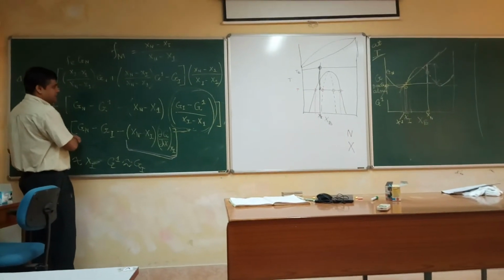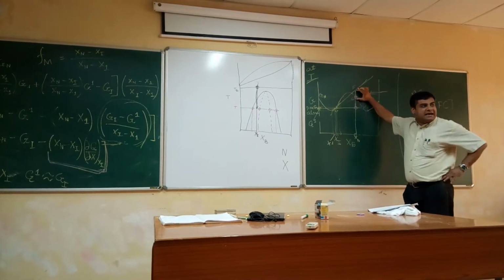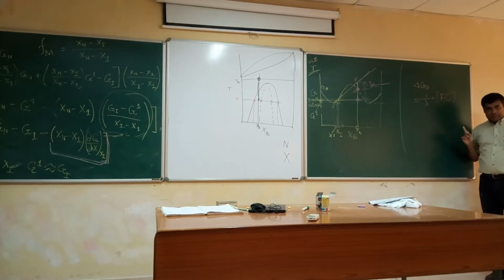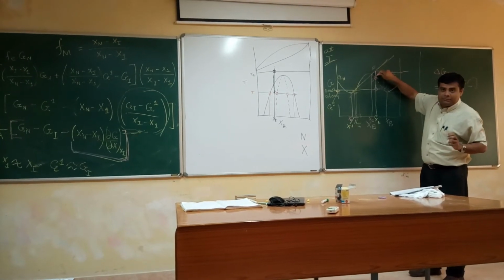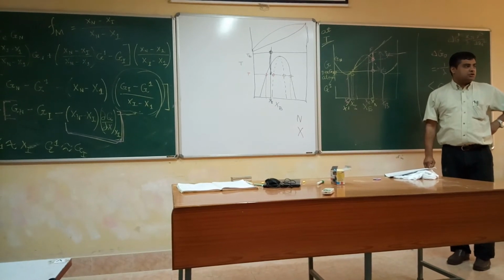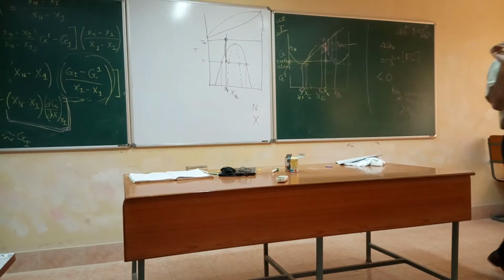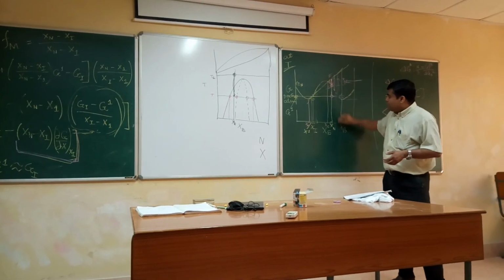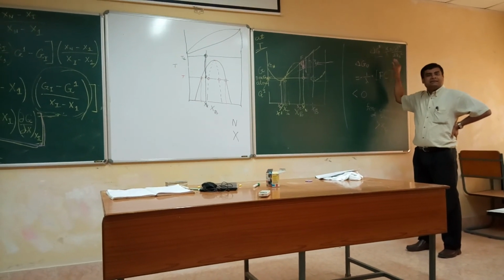Nucleation | Part 11